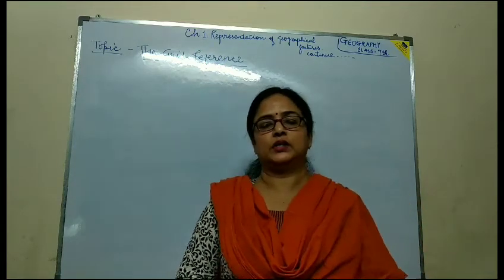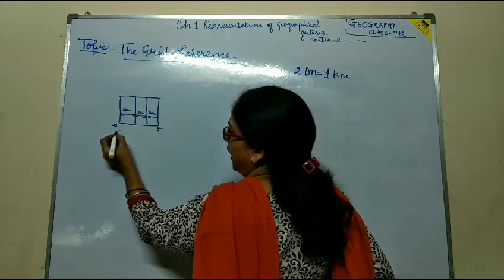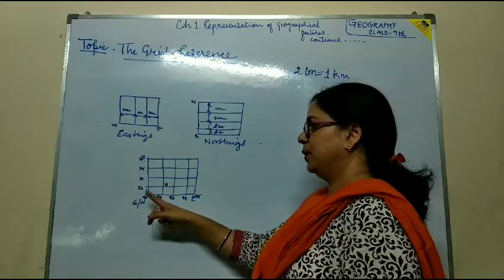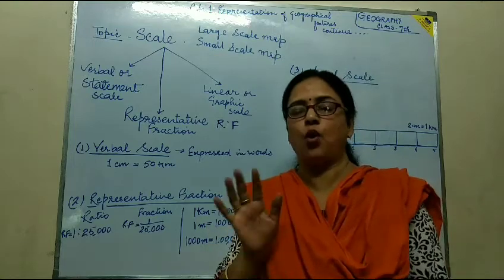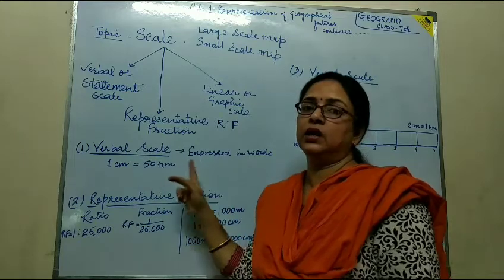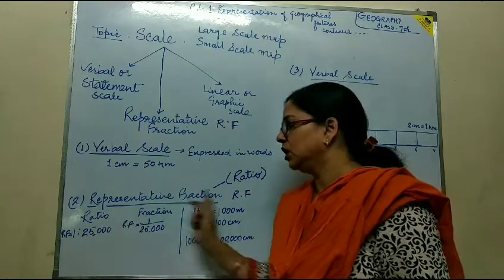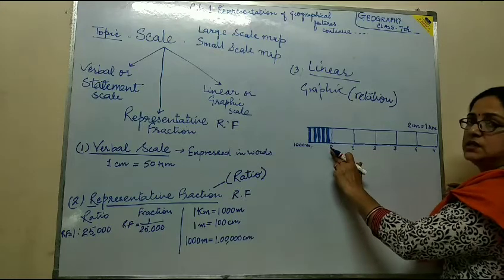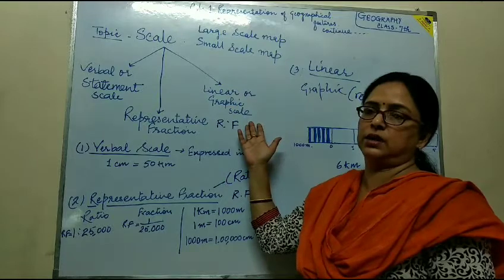Geography Chapter 1- Representation of Geographical Features (Class 7th) Contd.